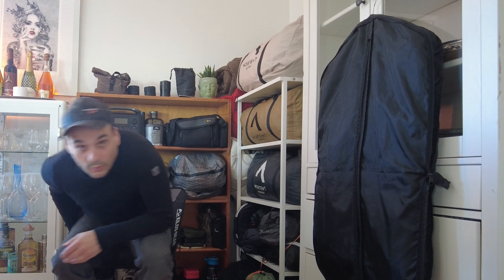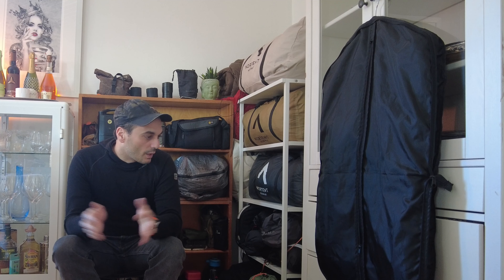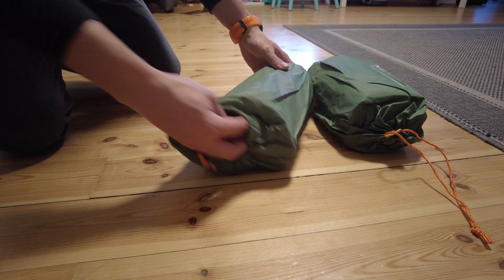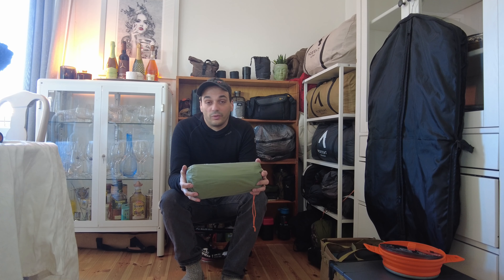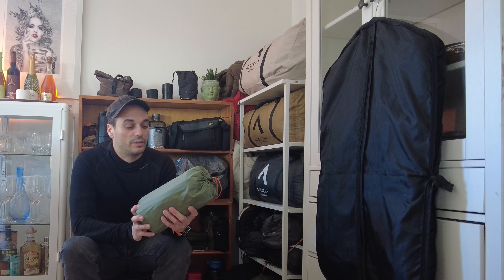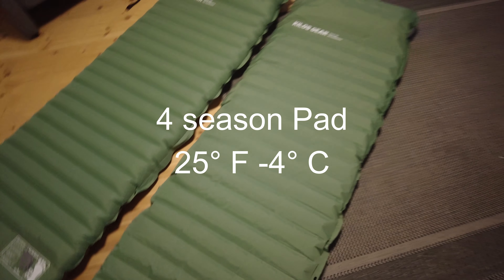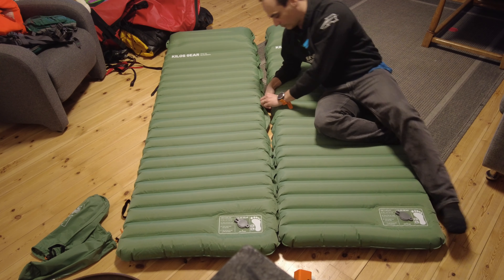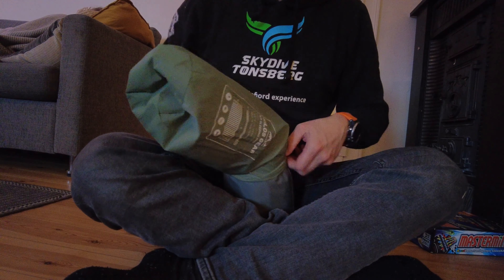New Thouswinds "Stove" review, 4 season Sleeping Pad, Nordic Gamme Village annoucement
I covered multiple things on this video. I have found my new favorite camping stove for basecamping! I also unpack the new Kilos Gear Sleeping Pad which will we joining me as well, and a share news on the Nordic Gamme Village Event.

Like to become my Trail Angel, and get mention on my channel?